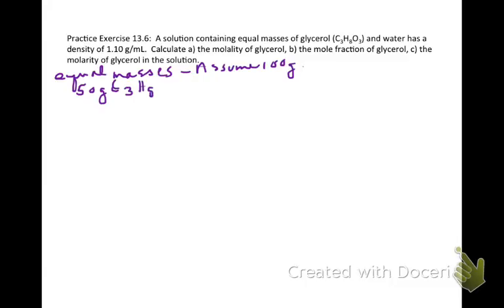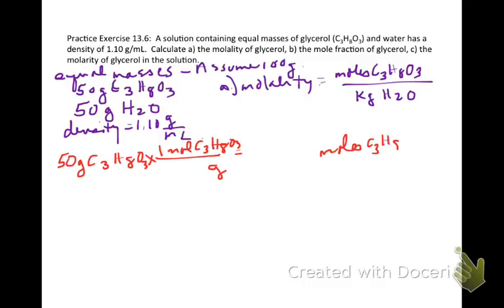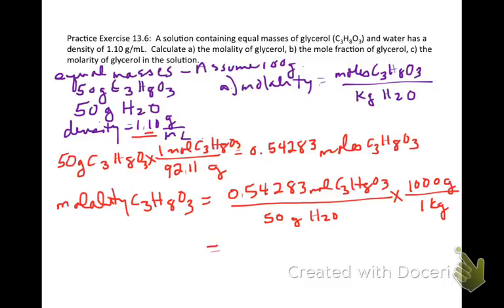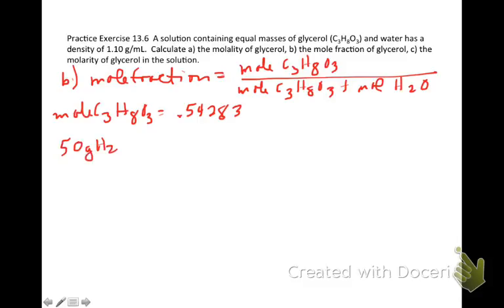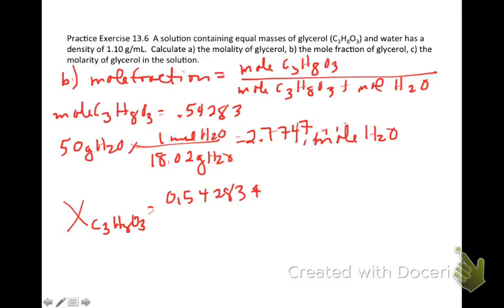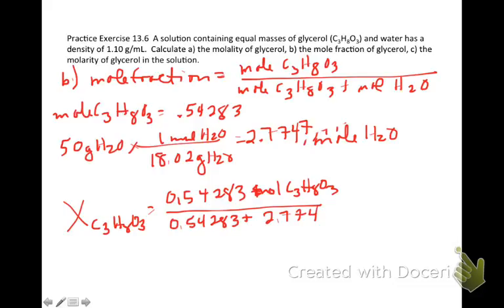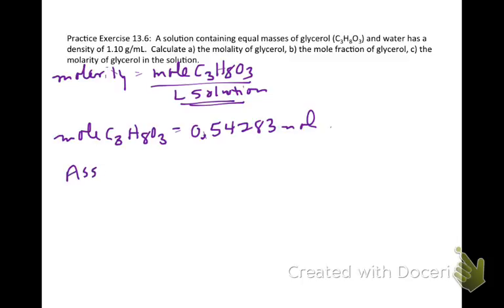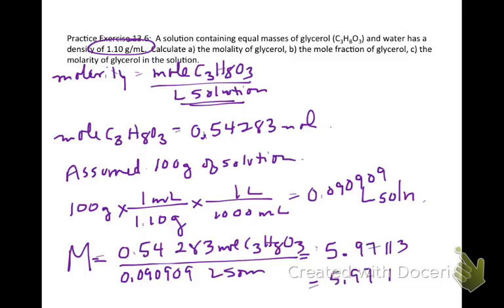HL CHEM solutions m, X, M